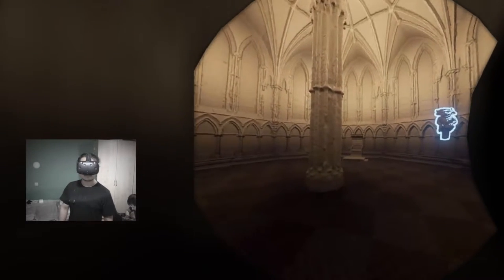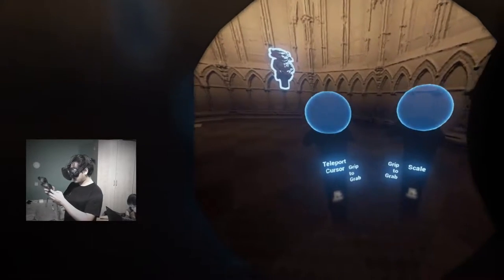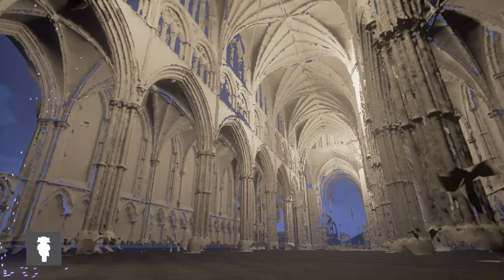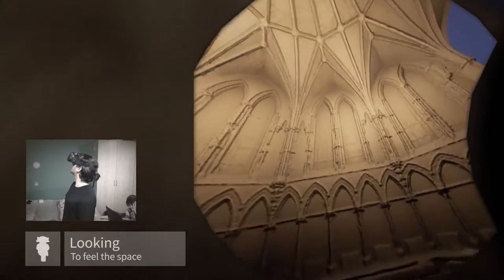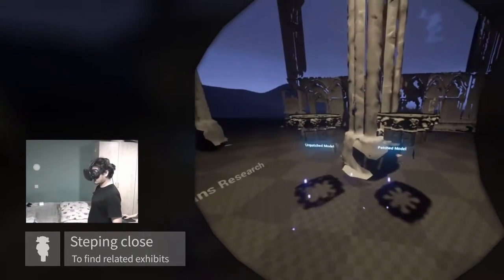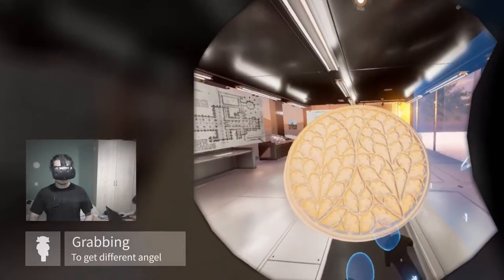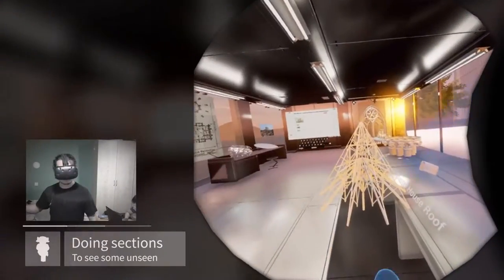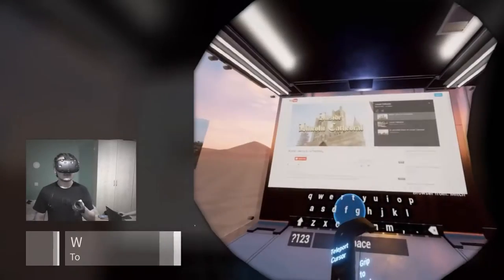Lincoln Cathedral VR Exhibition Prototype.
One part of my March Dissertation,